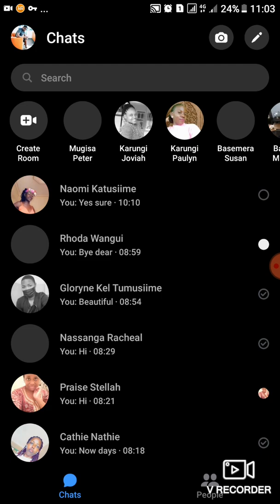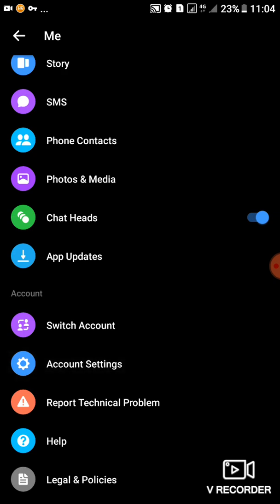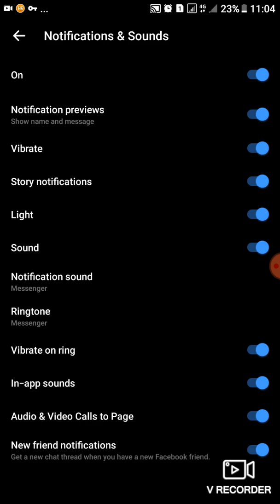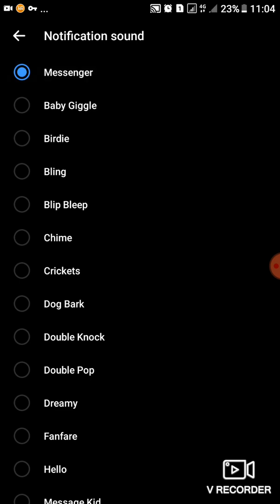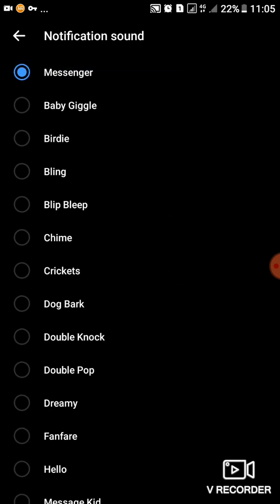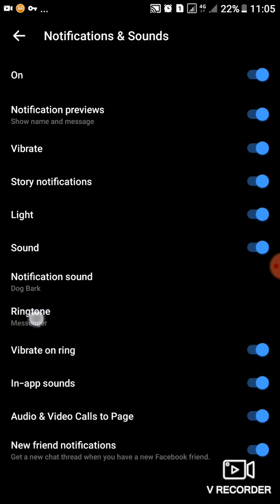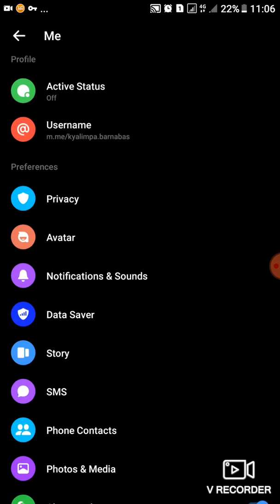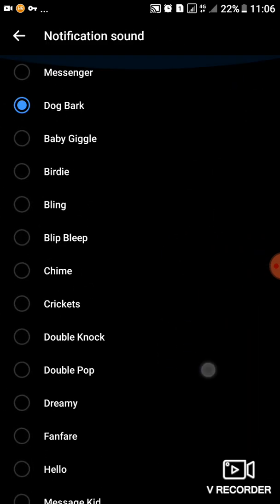How to change Notification sound on Messenger/customize Notification sound on Facebook messenger